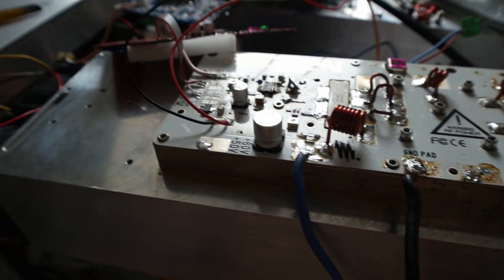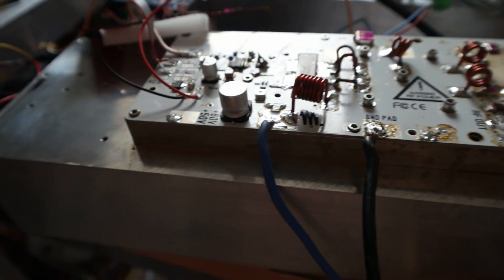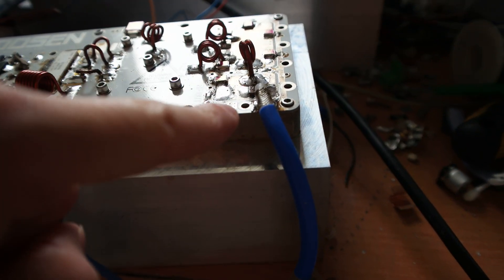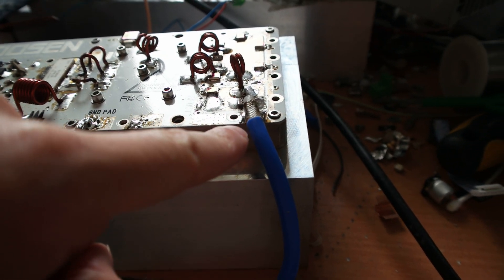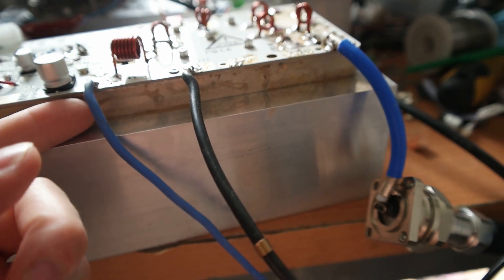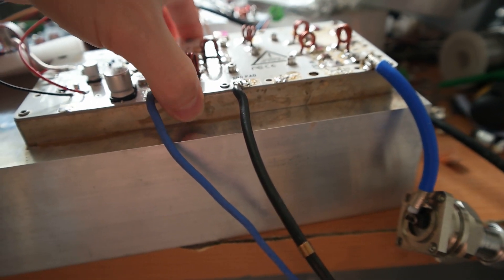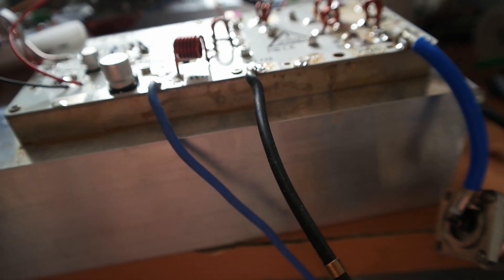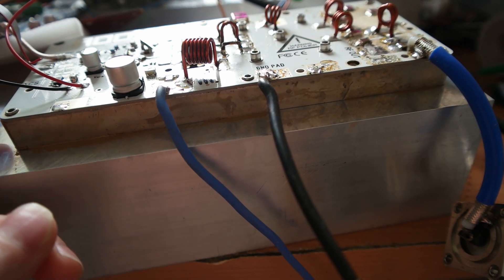Test next version of 2kW BLF189XRB FM Broadcast amplifier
BLF189XRB FM Broadcast amplifier. The transistors is soldered on the copper base plate.